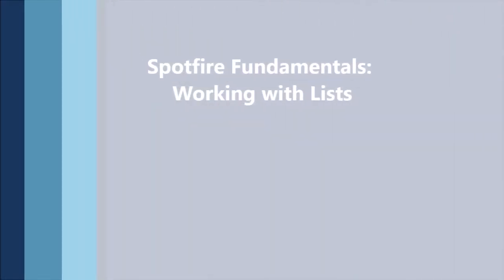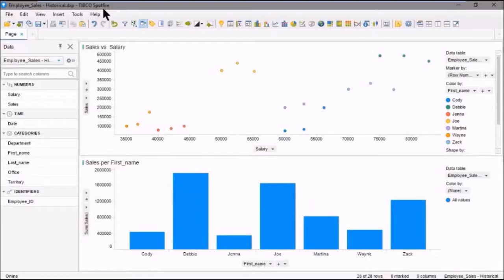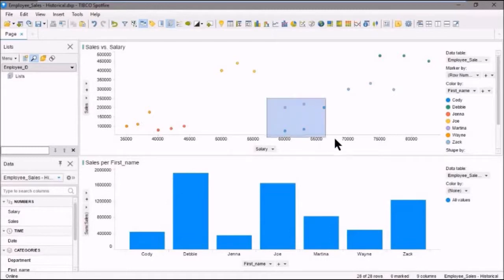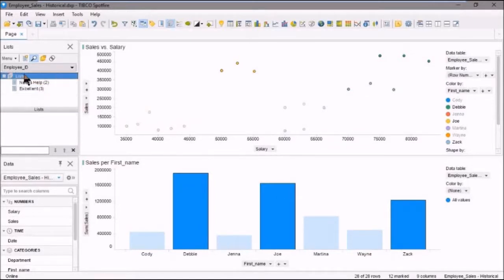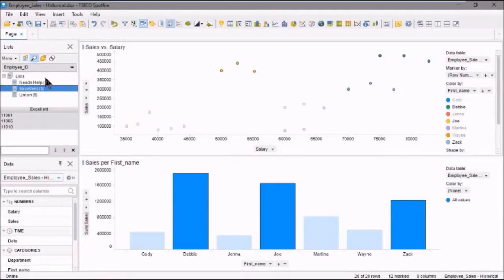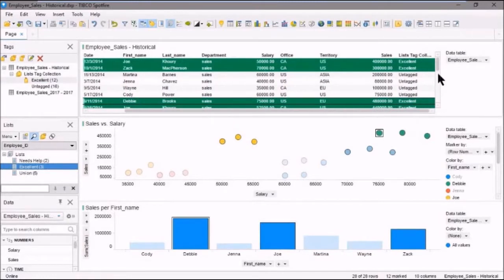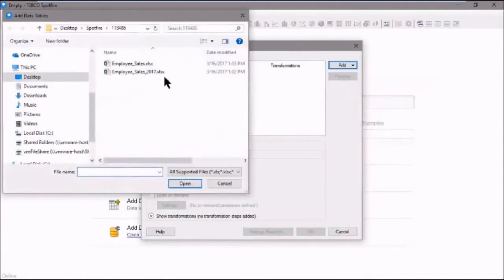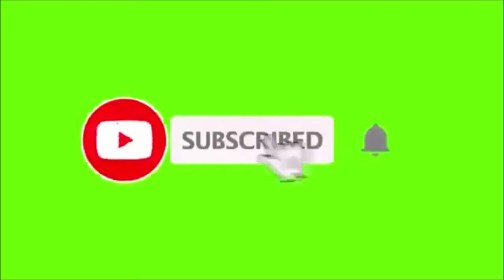TIBCO Spotfire Lists and Concepts | TIBCO Spotfire Basics | TIBCO Spotfire for Beginners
Brief description on TIBCO Spotfire Lists and Concepts

 Let us know your thoughts and queries in comment section.